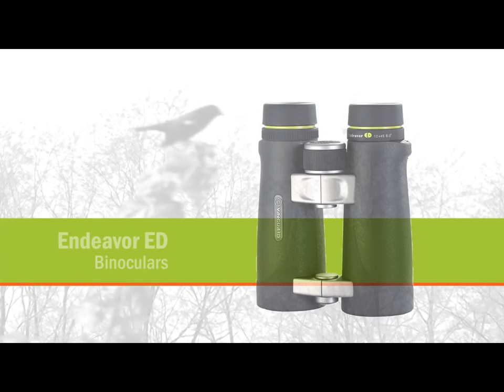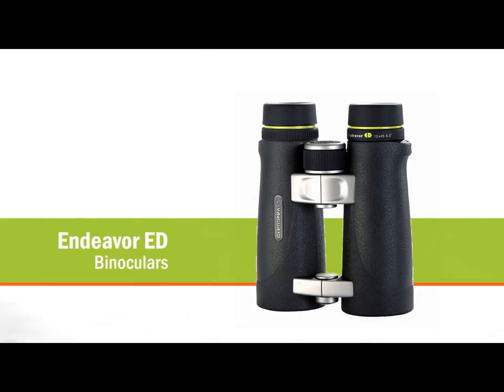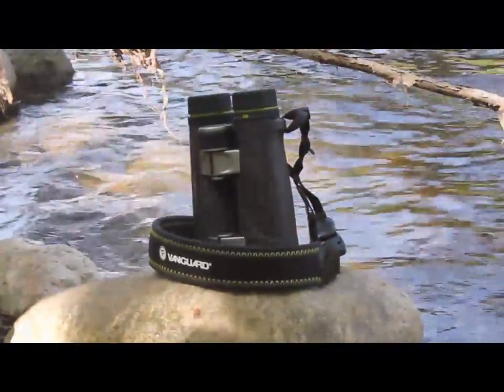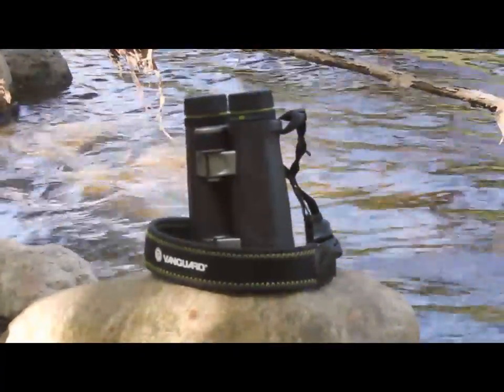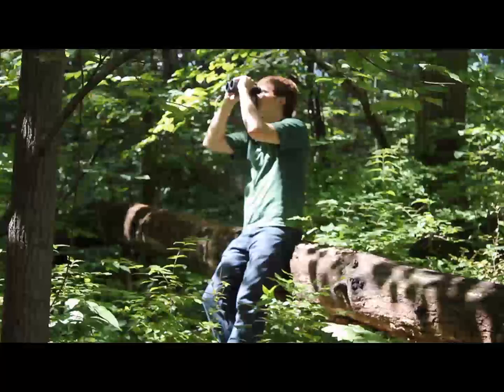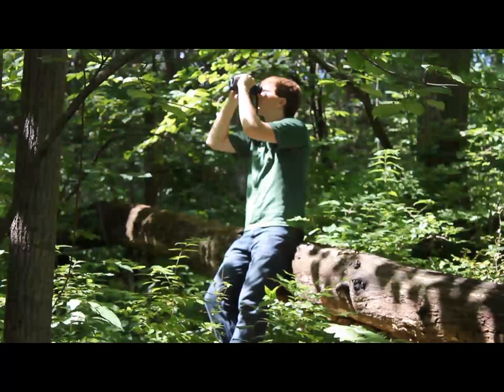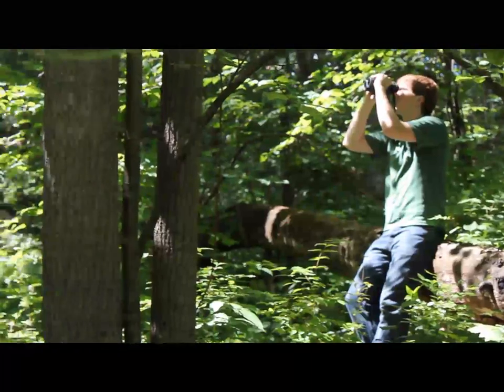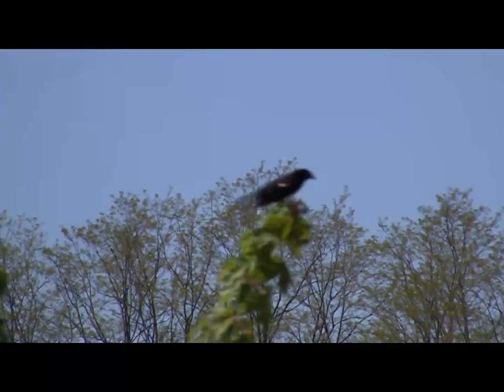VANGUARD Endeavor ED Series Binoculars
Not your typical binoculars, VANGUARD's top-of-the-line Endeavor ED binoculars deliver sharpness and clarity like never before with exceptional light transmission and remarkable color resolution and contrast.  Other features include an ergonomic, open-bridge design for a comfortable use, a wide view angle, BaK4 roof prisms, an anti-reflection coating, large focus adjustment wheel and long eye relief. The magic behind its performance lies in the premium ED glass, which reduces color dispersion to provide high resolution colors and clarity. Endeavor ED has BaK4 roof prisms and special lens coatings for unbelievable quality. Nitrogen-charged and o-ring sealed, Endeavor ED is waterproof and fog proof to take on challenging weather conditions.